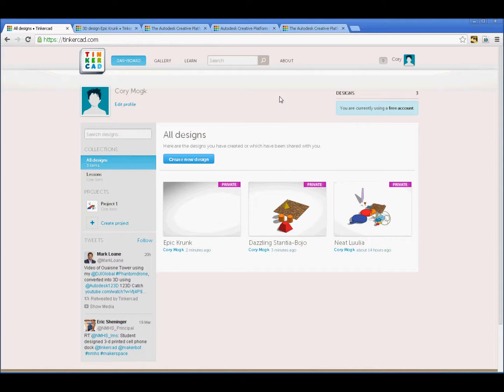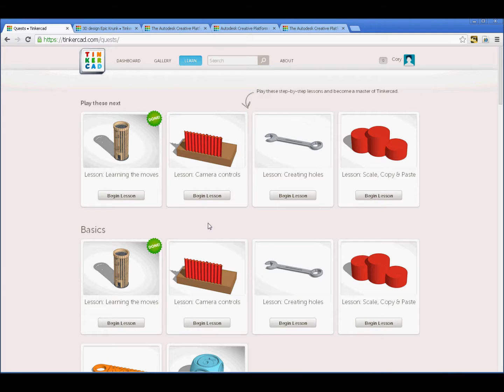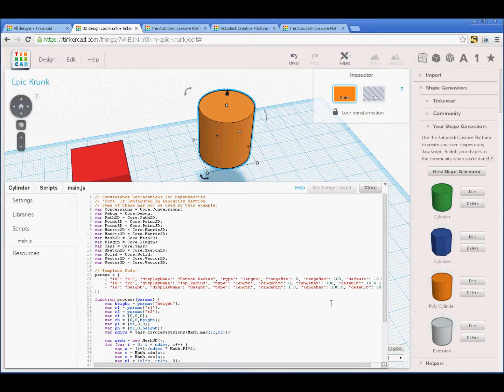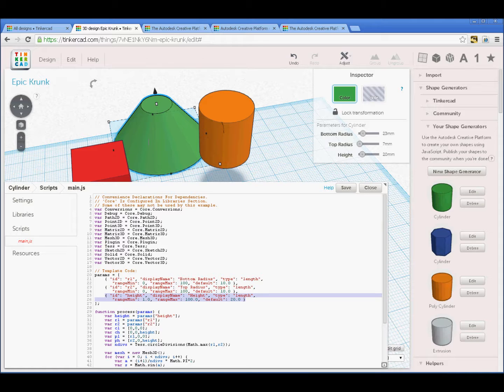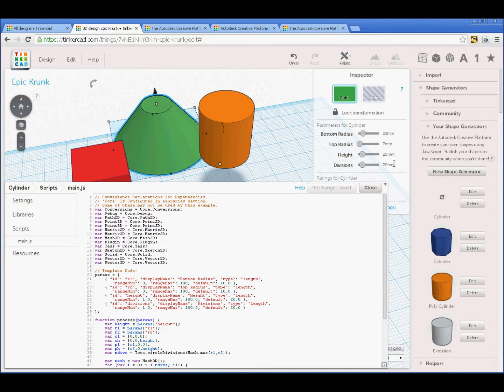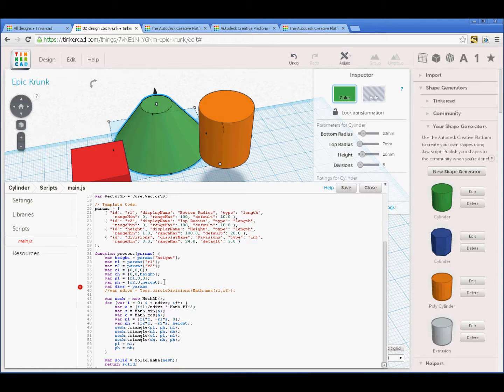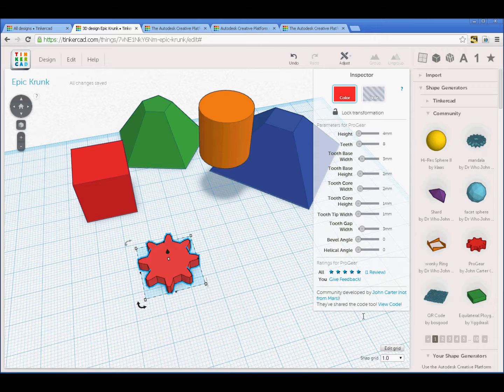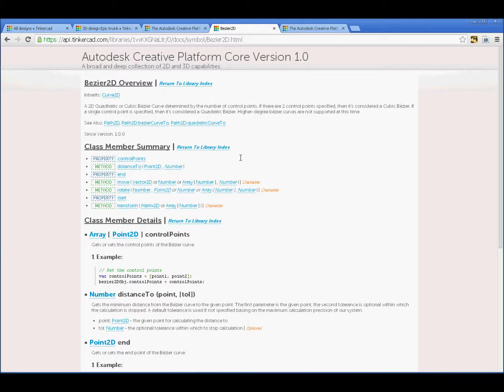Autodesk TinkerCad: Generating 3D Geometry with JavaScript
Autodesk TinkerCad allows you to program your own 3d geometric shapes with JavaScript